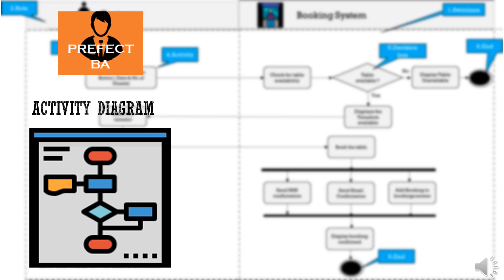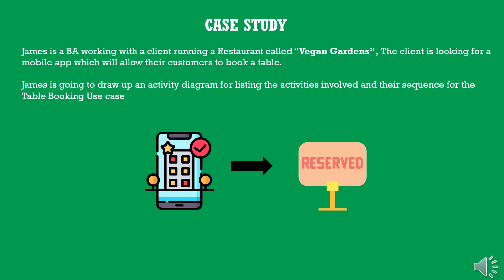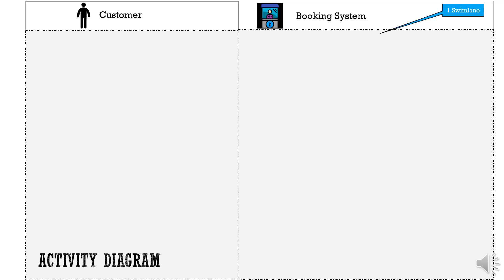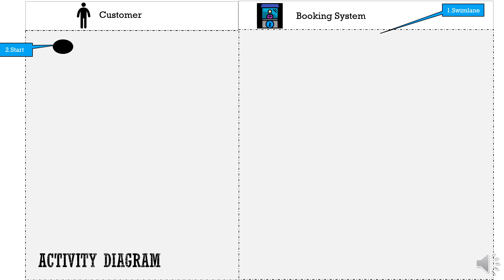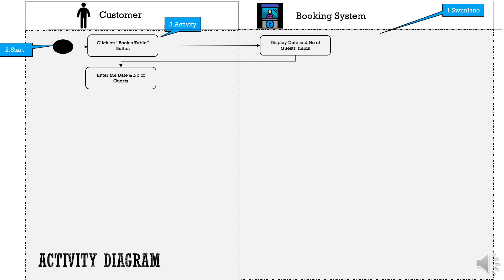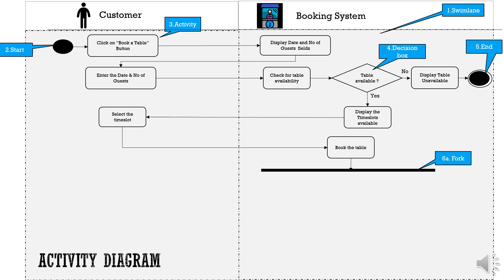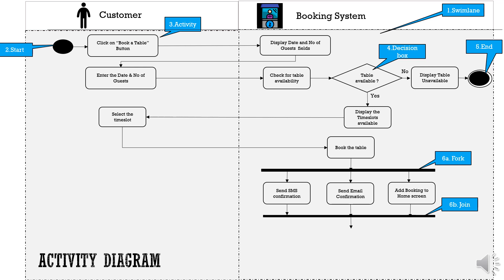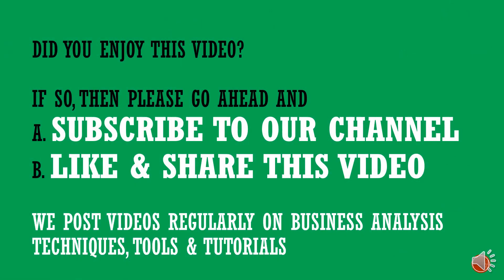Activity Diagram : How To Draw Using Only [6 Key Components]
Activity diagram is one type of UML diagram which will help to document the list of activities involved in a use case or a scenario and their sequence.

In this video, we will cover how to draw an activity diagram using just 6 Key components listed below with an help of a simple case study:

- Swimlanes
- Start
- Activity
- Decision Box
- End
- Horizontal Bars